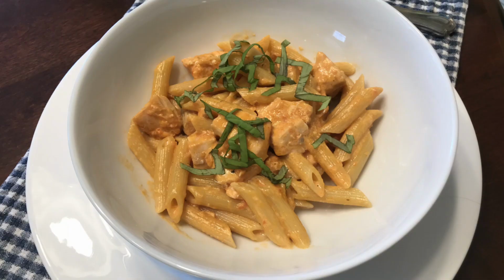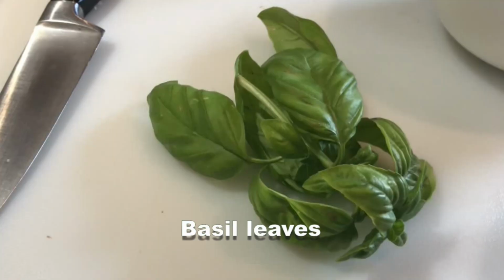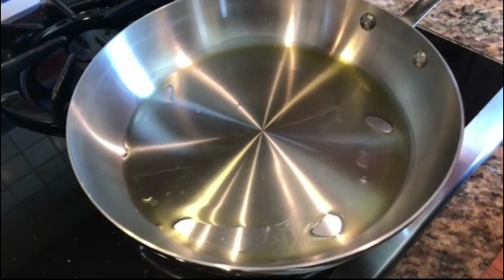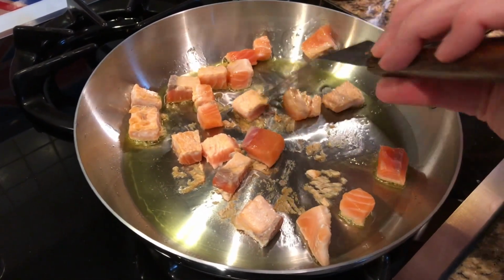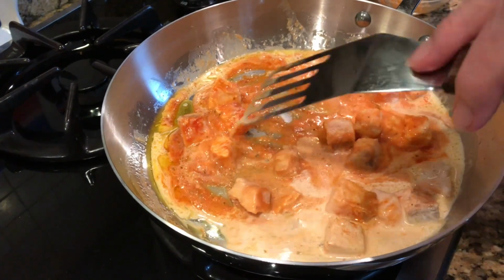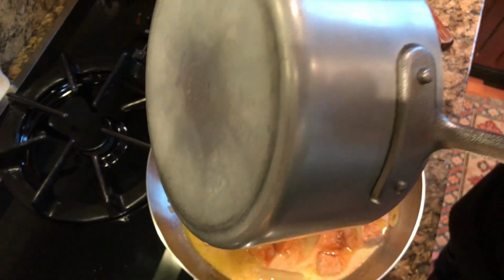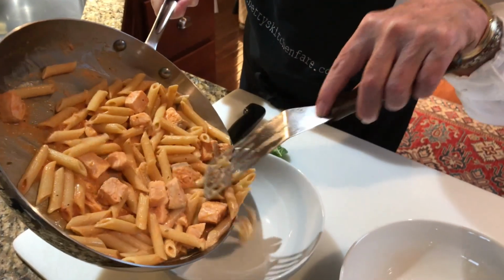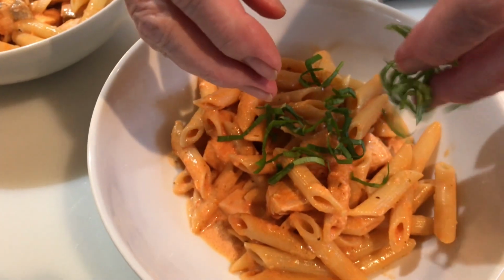Salmon with Pasta (Quick and Easy)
Betty Bannerman Busciglio prepares a new family favorite. Salmon with Penne pasta in a vodka type cream sauce.